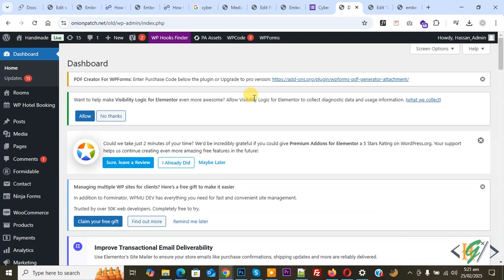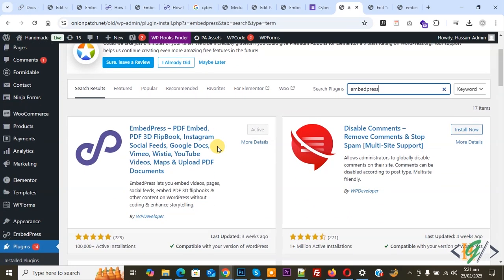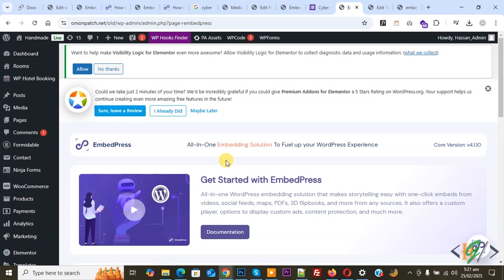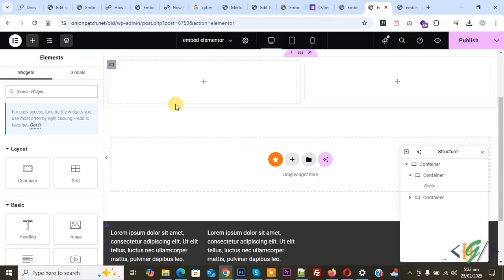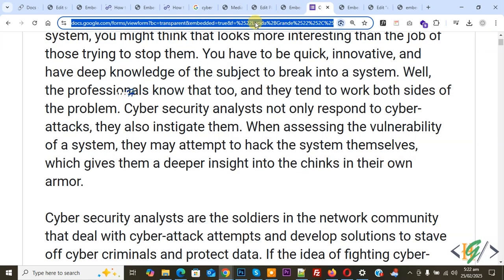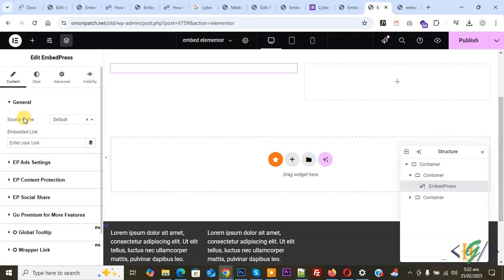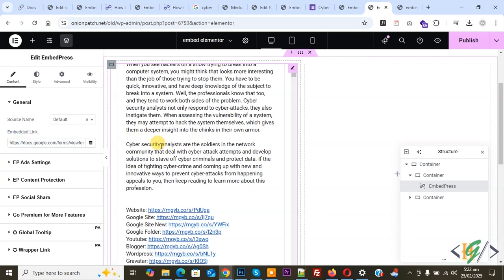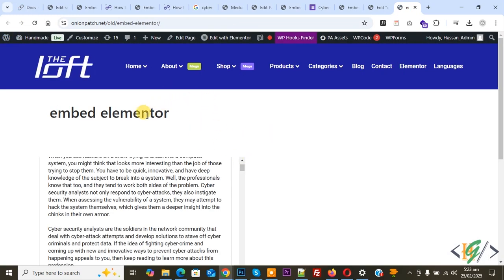How to Embed & Display Google Docs File in Elementor WordPress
In this wordpress tutorial for beginners you will learn how to integrate and view document file Google Docs online link using plugin " EmbedPress – PDF Embed, PDF 3D FlipBook, Instagram Social Feeds, Google Docs, Vimeo, Wistia, YouTube Videos, Maps & Upload PDF Documents " in elementor / elementor pro website page builder plugin. So you can add url google doc using elementor widget so you can display google docs file online on your wordpress website.